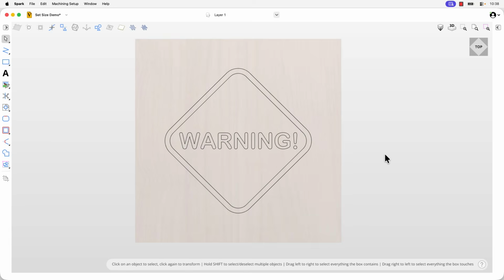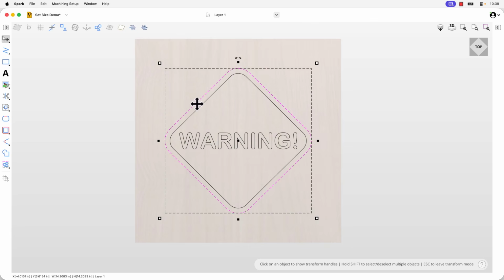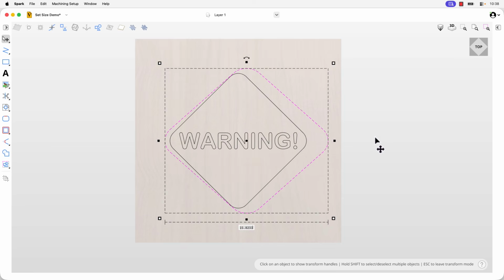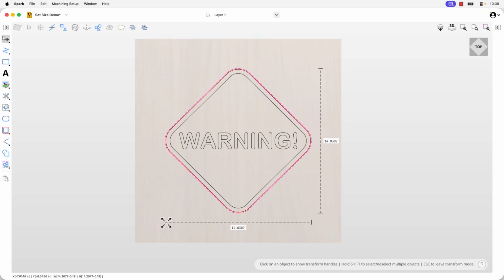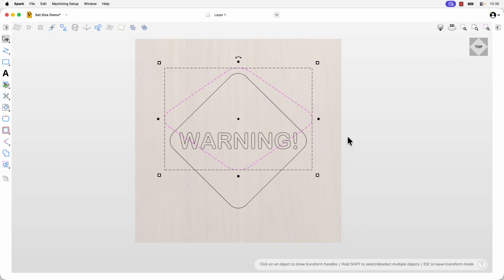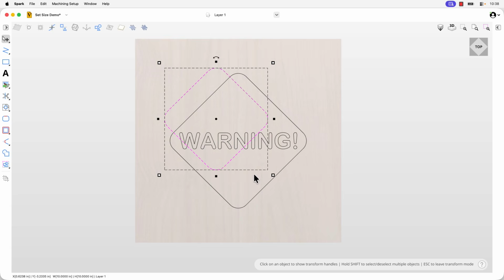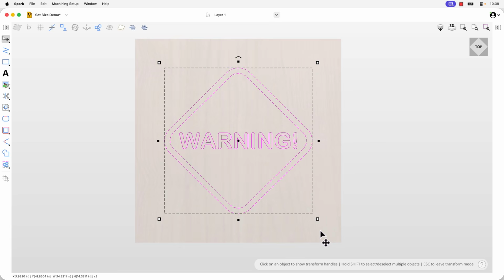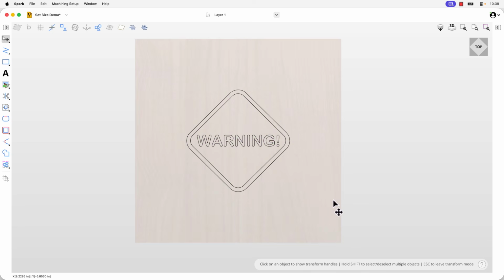How to Set the Size of Objects | Transforming Objects | Spark Tutorials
In this video we will go through using the transform options to set the size of objects in Vectric Spark.  We will go thought how to size them dynamically by simply clicking and dragging and also how to use floating fields to ensure accuracy.

BOOKMARKS:
~ Dynamic Sizing - 00:50
~ Scale in Proportion - 01:40
~ Precise Size Input - 01:59
~ Sizing multiple objects - 03:45